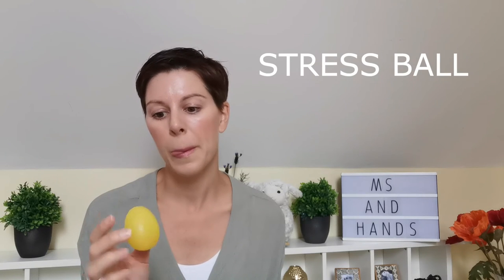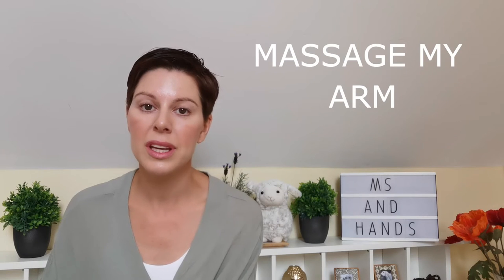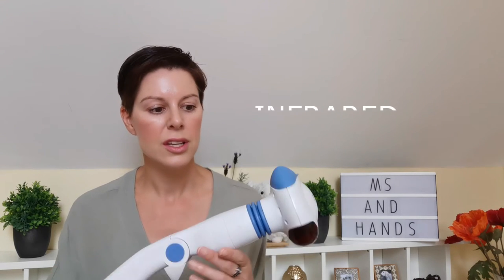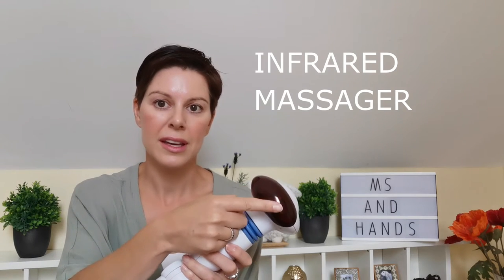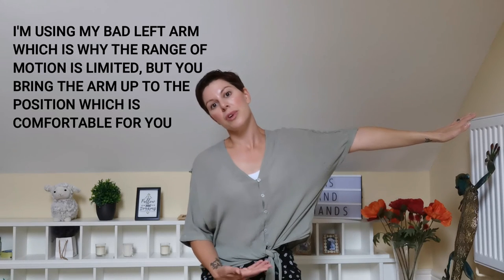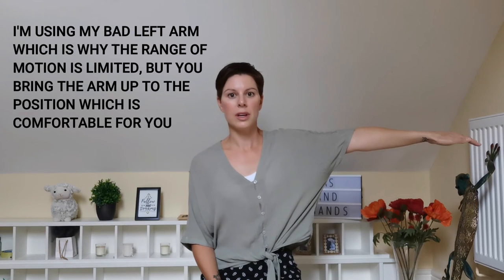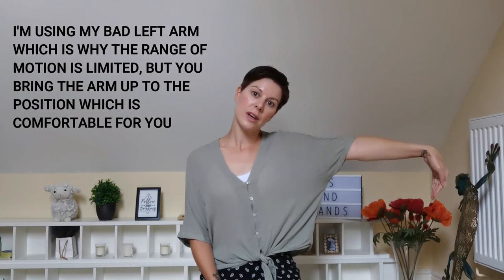Multiple Sclerosis -5 Hand Exercise Techniques With NERVE FLOSSING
My Multiple Sclerosis was Diagnosed in July 2008, it felt like my relapses were happening very frequently and it was like having one after the other. I'd had 4 relapses in the space of about 2 months and each and every time my arms were affected. On the 4th relapse, it affected my arms so badly leaving me quite incapable of doing even the smallest tasks that I once took for granted. Picking up a pen and writing with it was no longer possible, holding a cup of tea, brushing my hair, dressing, buttoning up a blouse or pulling on a pair of trousers was impossible.  I had to adapt and I needed to find a way to make the relapse process easier.

00:00 introduction
2:11 Going through the different exercise techniques
7:18 Nerve Flossing Techniques

During my relapse these were the things that I used to help me
-Stress Ball (these can be purchased on Ebay or Amazon)
-Infrared Massage Wand (Ebay or Amazon) for UK - ARGOS
- Normal massage on hand and arm (can do self massage with forearm techniques) but if using the forearm, be very gentle!

After another problem with my hand, the chiropractor introduced

- Finger Strengthener bands ( you can buy these online)

For my Arm problem which happened last October '19
- My physiotherapist recommended  NERVE FLOSSING/ NERVE GLIDING

When I had my 4th severe relapse in 2008, I had steroids given to me, the steroids bring down the inflammation yes, but they didn't last long and they are a short term fix.  My relapse lasted for about 4-5 months, but it was a lot longer than that before my body truly recovered.

Having these other techniques to use for my hands helped me to gain some strength back into them and I believe help me with learning to remember touch and co-ordination function.

I hope this video has been some help to those people who have/ or are going through a tough time with their hands, it's not easy and you seriously forget how much we use them.  It does and will get easier though, just battle through and be positive and strong willed.

Keep positive :-)
Laura